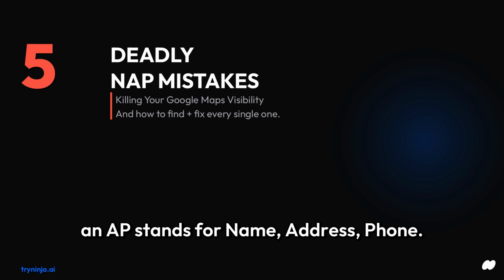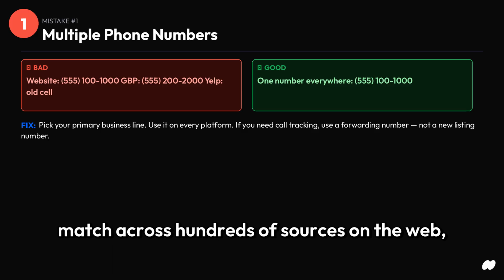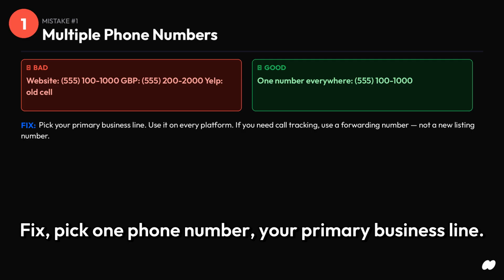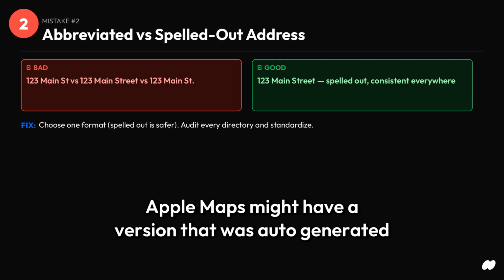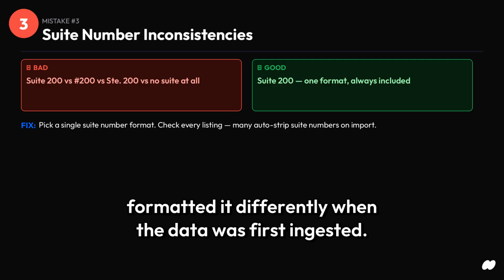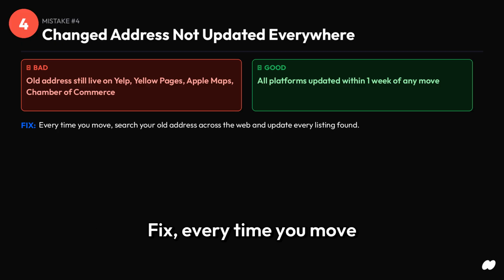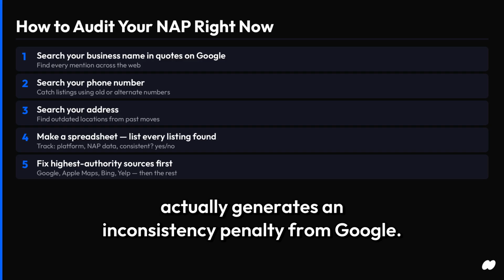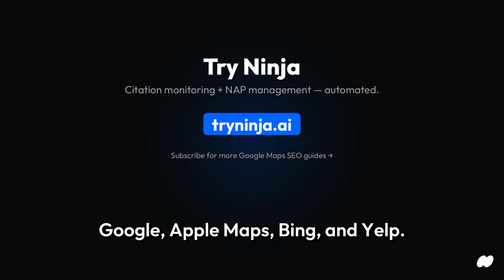5 Deadly NAP Mistakes Killing Your Maps Visibility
NAP stands for Name, Address, Phone. There's a decent chance your NAP is quietly suppressing your Google Maps ranking right now — without you knowing it.

In this video, I break down the 5 most common NAP mistakes and show you exactly how to find and fix every single one.

📋 What's covered:
0:00 — What NAP is and why it matters
0:38 — Mistake #1: Multiple phone numbers across platforms
1:22 — Mistake #2: Abbreviated vs. spelled-out address
2:07 — Mistake #3: Suite number inconsistencies
2:52 — Mistake #4: Changed address not updated everywhere
3:37 — Mistake #5: Inconsistent business name
4:21 — How to audit your NAP right now (step-by-step)
4:58 — Automate citation management